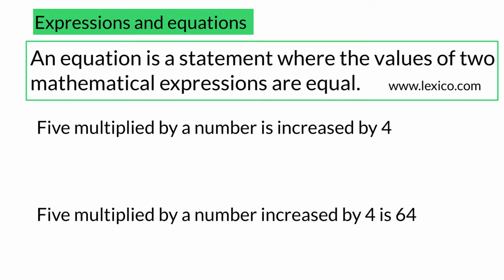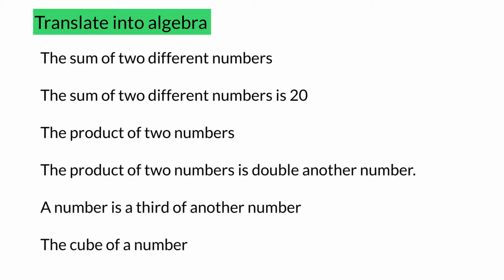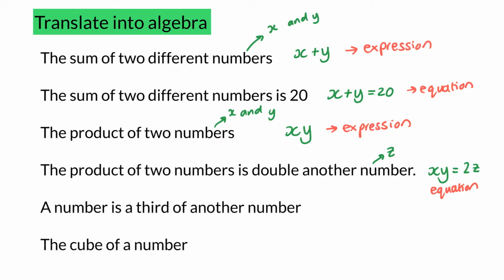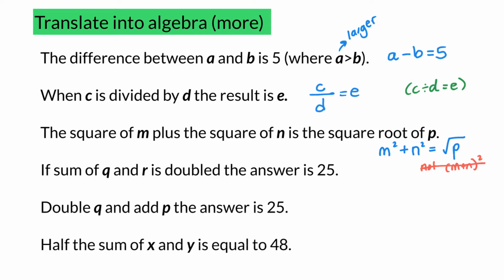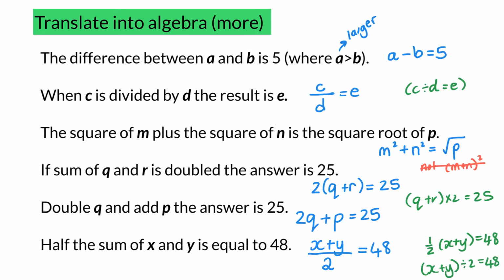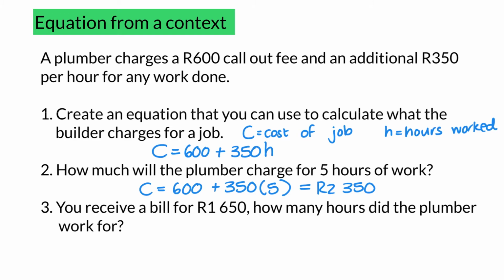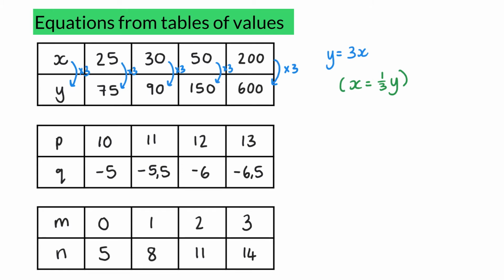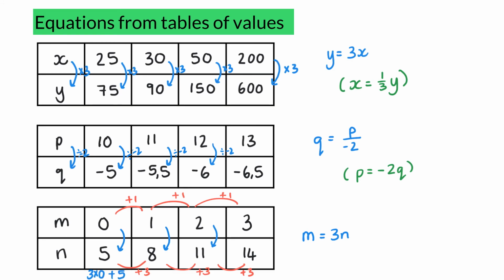Grade 8 Equations - Setting up equations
This video is the second in a series on introduction to equations. You can watch the first video here:

This video covers setting up equations for descriptions of relationships in words and from tables.